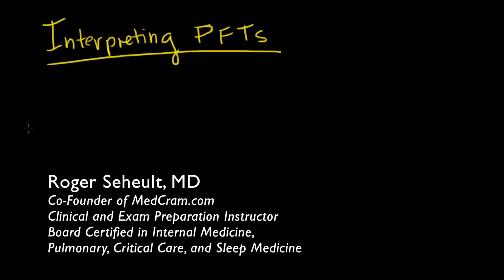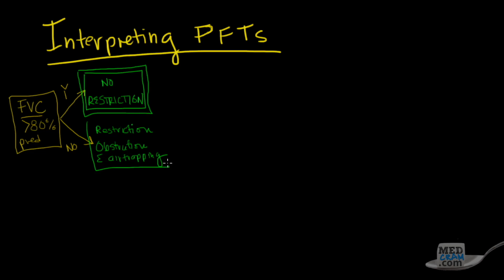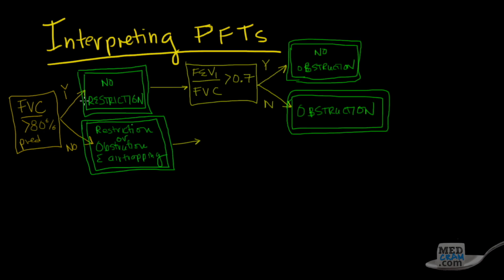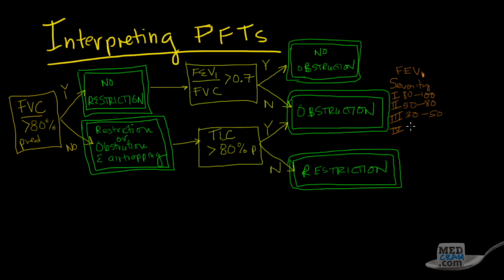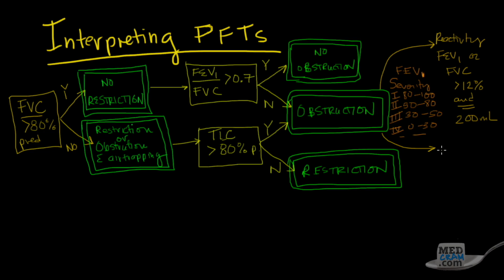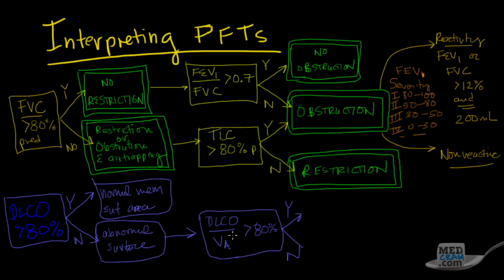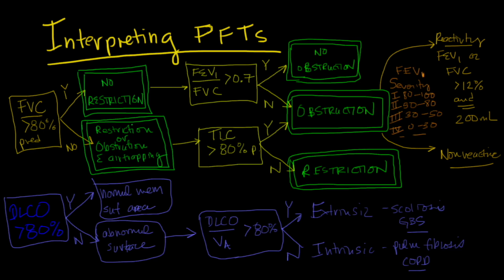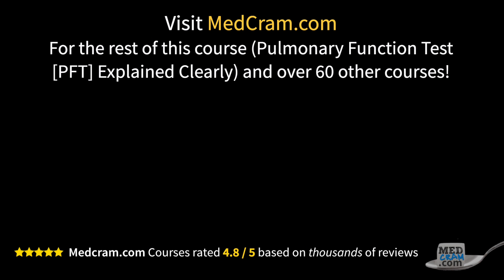Pulmonary Function Tests - PFT Interpretation Explained (Pulmonology)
Pulmonary function tests (PFTs) interpretation illustrated step by step by Dr. Roger Seheult.  This video is a sample from the video series at MedCram.com

This video includes discussion on restriction vs obstruction, FEV1, FVC, TLC (total lung capacity), DLCO, and extrinsic vs intrinsic causes of lung disease.

This pulmonary function test (PFT) interpretation video is part of the "MedCram Remastered" series:  A video we've re-edited & sped up to make learning even more efficient.

Medical education topics explained clearly including: Respiratory lectures such as Asthma and COPD.  Renal lectures on Acute Renal Failure, Urinalysis, and The Adrenal Gland.  Internal medicine videos on Oxygen Hemoglobin Dissociation Curve / Oxyhemoglobin Curve and Medical Acid Base.  A growing library on critical care topics such as Shock, Diabetic Ketoacidosis (DKA), aortic stenosis, and Mechanical Ventilation.  Cardiology videos on Hypertension, ECG / EKG Interpretation, and heart failure.  VQ Mismatch and Hyponatremia lectures have been popular among medical students and physicians. The Pulmonology and Pulmonary Function Tests (PFTs) videos and Ventilator-associated pneumonia lectures have been particularly popular with RTs. NPs and PAs have provided great feedback on Pneumonia Treatment and Liver Function Tests among many others. Mechanical ventilation for nursing and the emergency & critical care RN course is available at MedCram.com.  Dr. Jacquet teaches our EFAST exam tutorial, lung sonography & bedside ultrasound courses. Many nursing students have found the Asthma and shock lectures very helpful.  We're starting a new course series on clinical ultrasound & ultrasound medical imaging in addition to other radiology lectures.